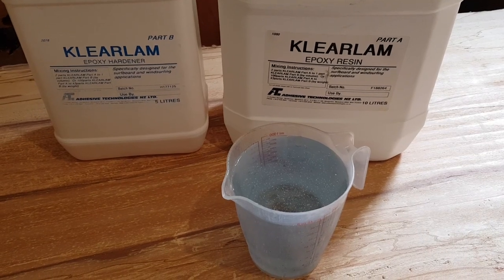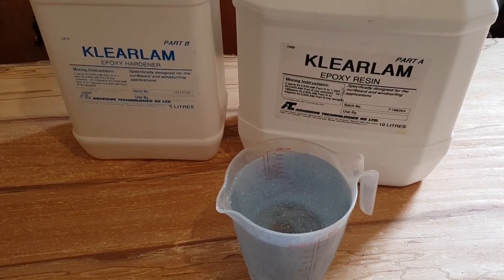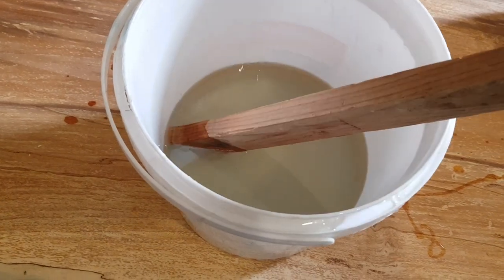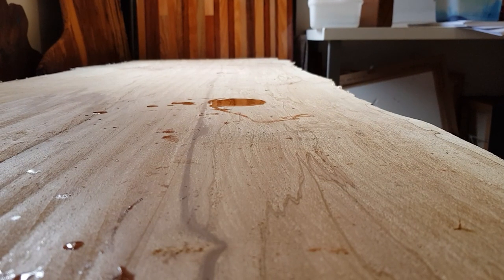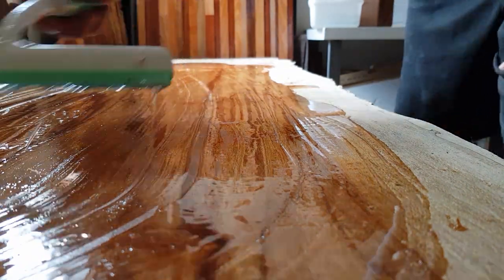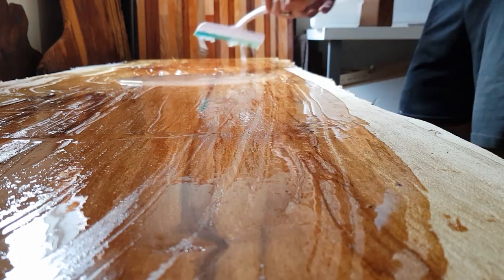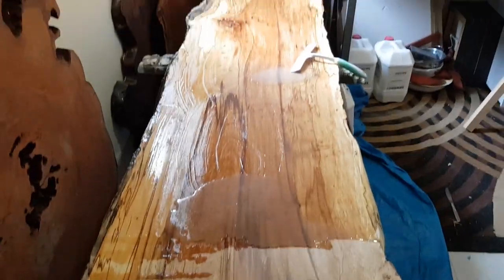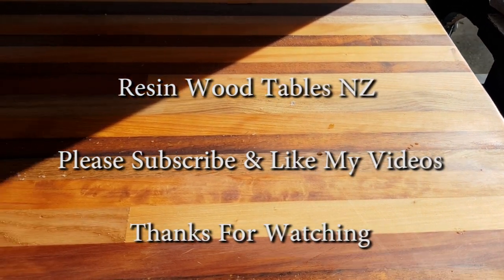Live edge slab table, How to seal coat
Learn how to seal coat table tops.  Seal coating your Live edge slab is the most important step. Incorrect application seal coating your slab will incur drastic results. With Resin Wood Tables NZ these short videos will show you how to get perfect results. Get a great price on epoxy from Adhesive Technologies Auckland NZ. Best practices, Best Epoxy equals Best Results.